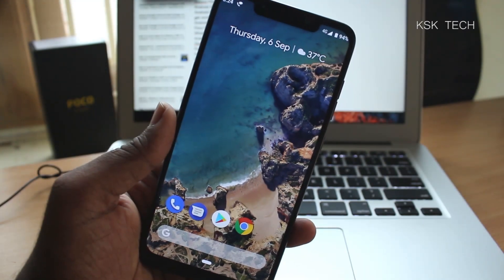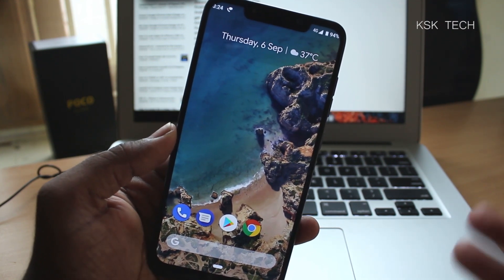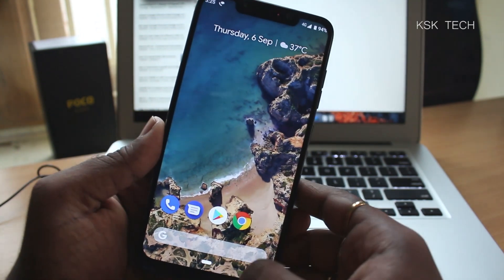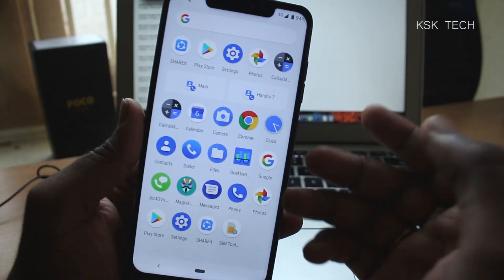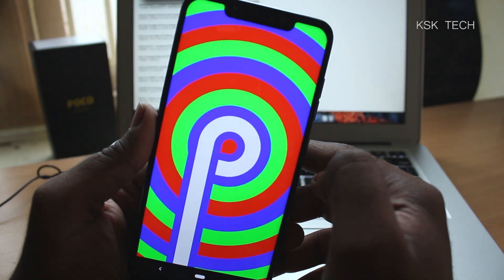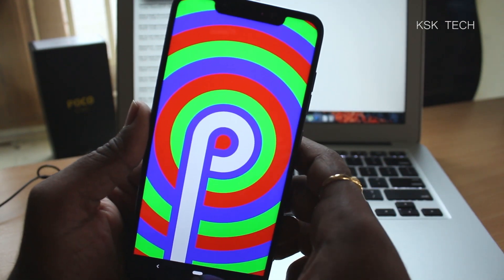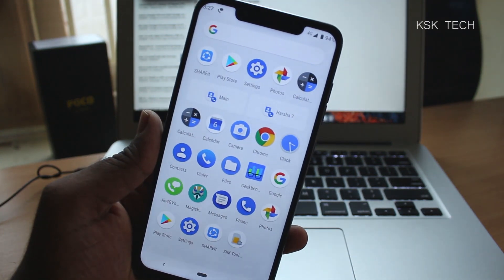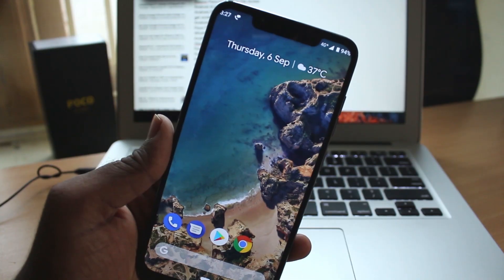Poco F1 (Pocophone)- Android 9.0 Pie Quick Look || What’s New ?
This is a quick look of Poco F1  running Android 9.0 Pie Based On Android Open Source Project.

Android 9.0 Pie brings some of the cool features to the Poco F1  which includes battery optimization, redesigned Notification Center and setting page, etc.  Since this is AOSP ROM (GSI) not from Xiaomi you may experience some of the few bugs like VOLTE, Sound may not work properly. So these are my initial thoughts and impressions of Poco F1 running android Pie 9.0.

The video will show you a quick look and overview of Android 9.0 Pie running on Poco F1.

YouTube.com/ksktech